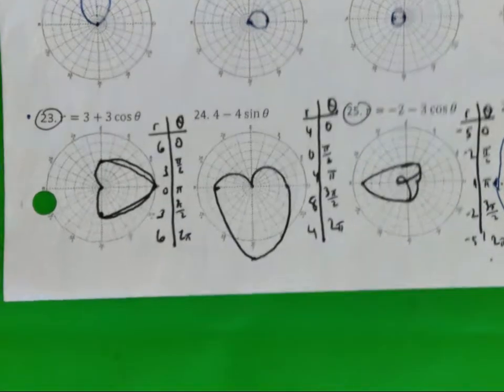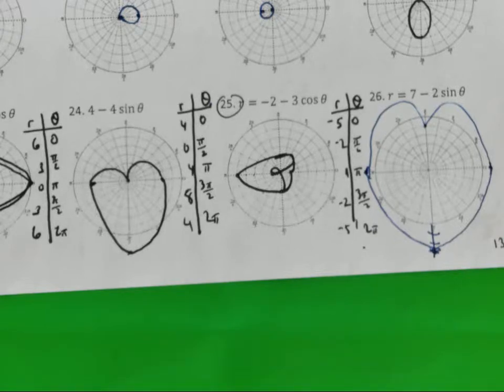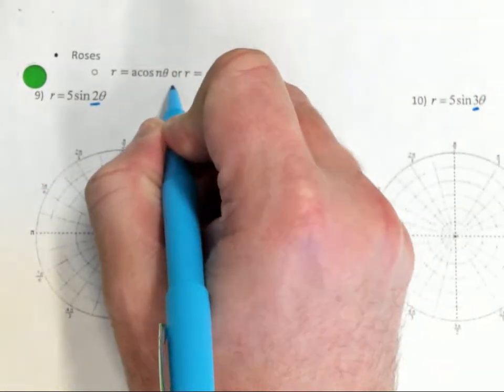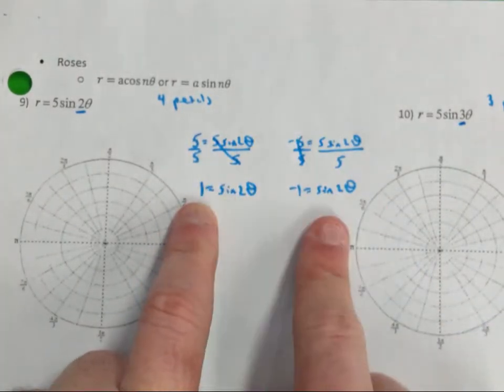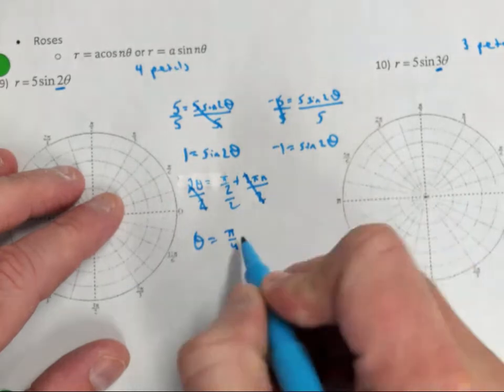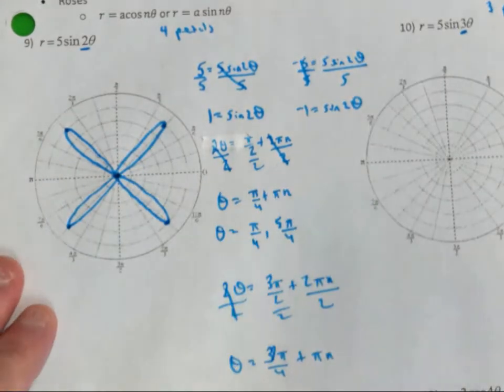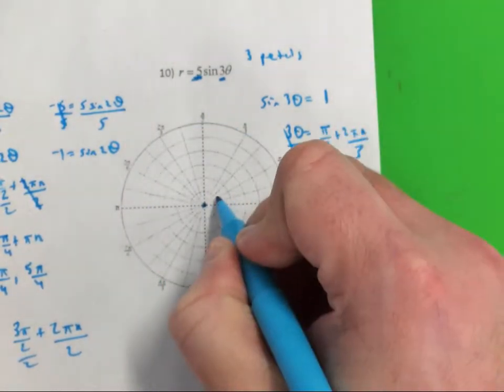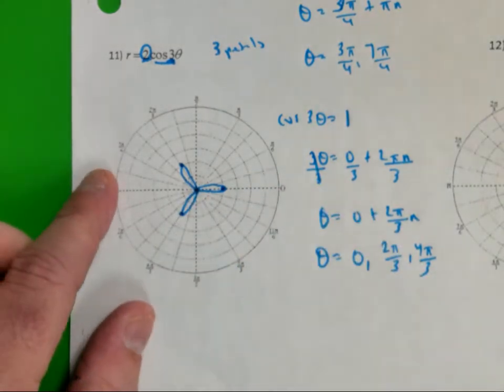MTH 113 Lesson for 03-07-18 Graphs of Polar Equations Part III HW: pg 11 #'s 28-32 omit 31